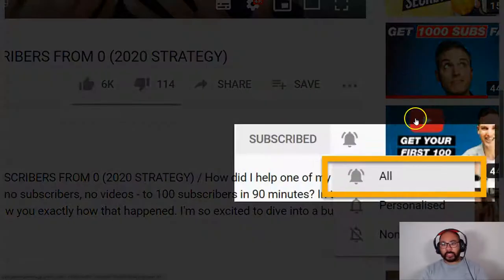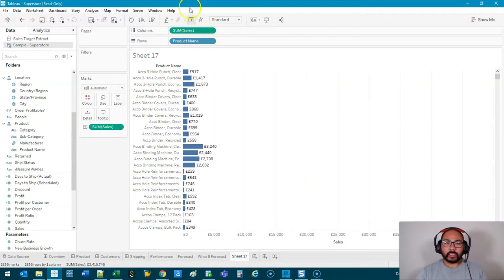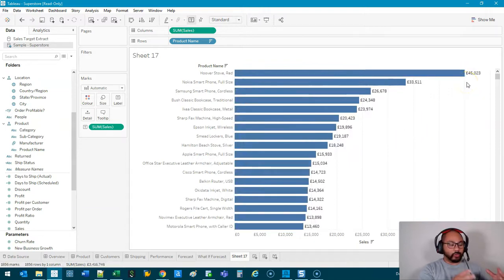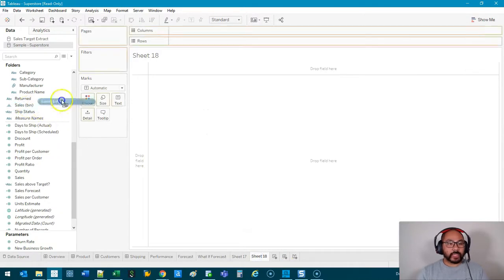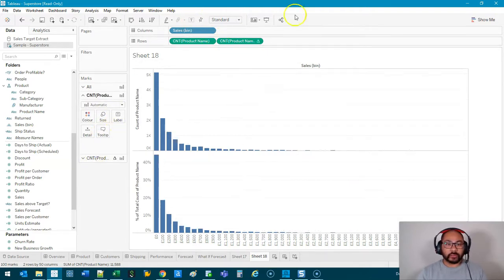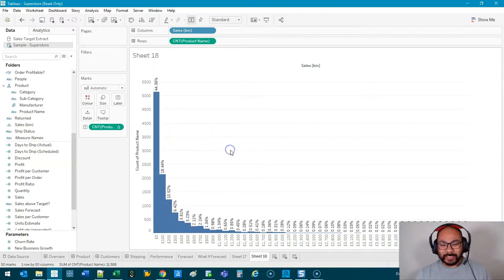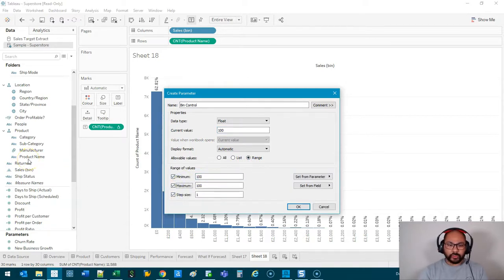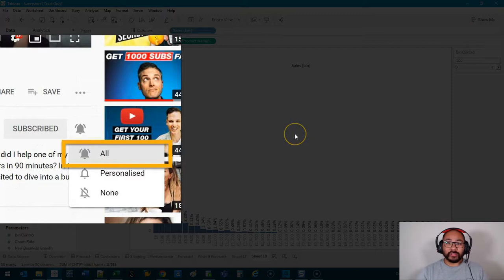How to use Bins in Tableau Desktop + Create Histograms + Parameter Trick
VIDEO DESCRIPTION:
The Bin feature in Tableau helps us group measures. In some cases we have many individual items that when shown as a bar chart list can be extremely long. When this happens its hard to get an overall picture of the data without losing some granularity.

This is where Bins come along. They are able to group measured dynamically based on a value you give. This can greatly reduce the size of the visualization without losing meaning in the results.